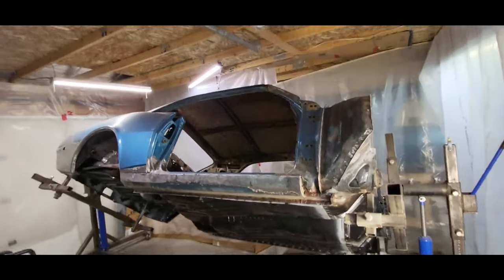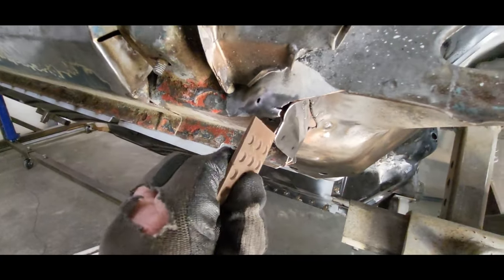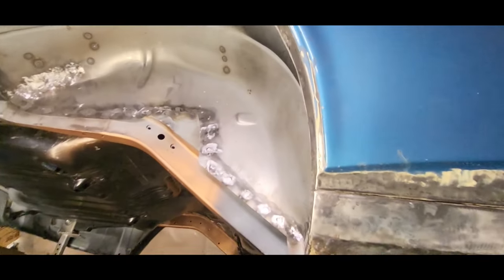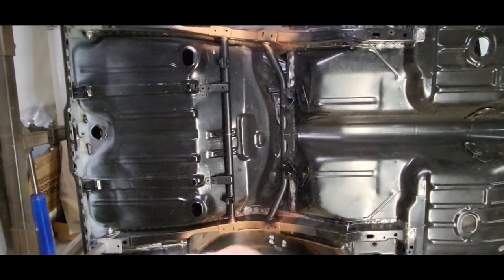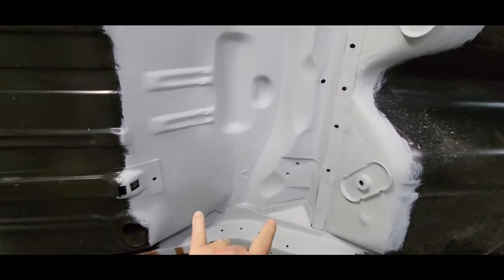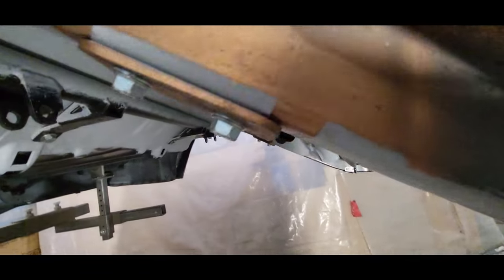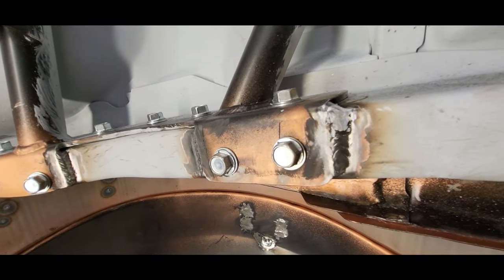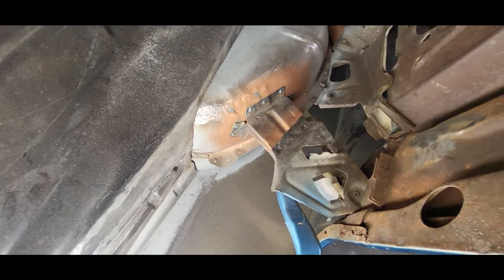1968 Camaro Project #55 Mounting the Ridetech 4-Link Cradle and Cleaning Up Welds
I get the Ridetech 4-Link Cradle installed and I clean up some of my welds.